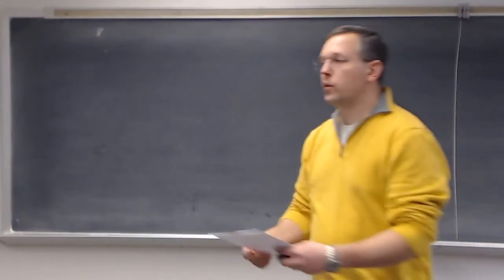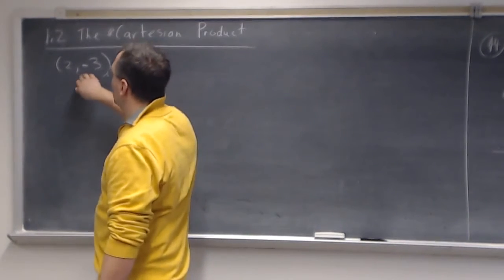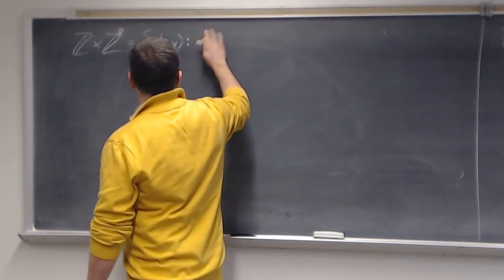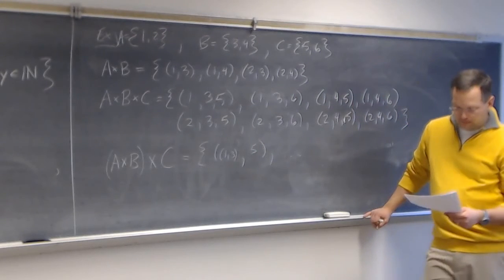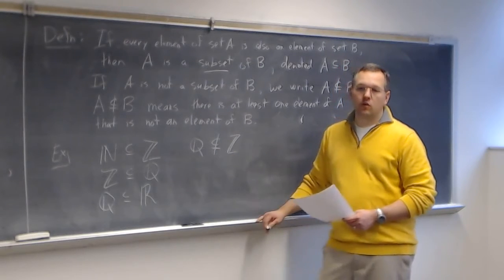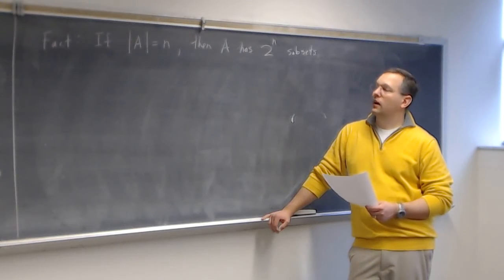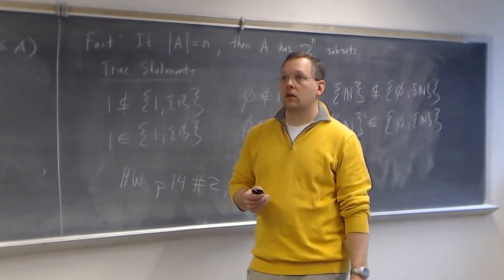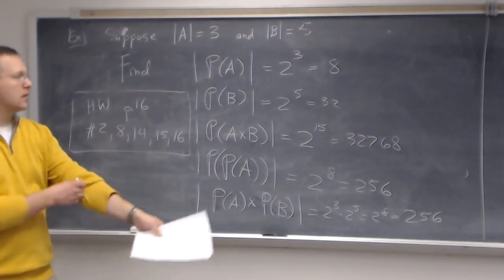Math2200 Lecture 2